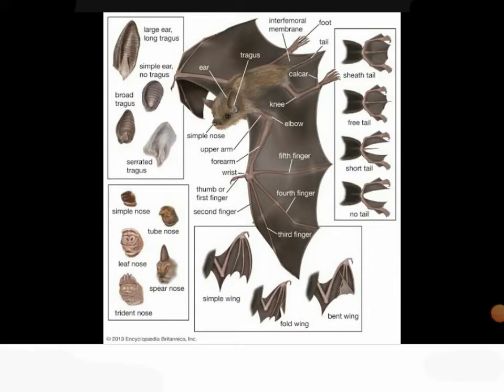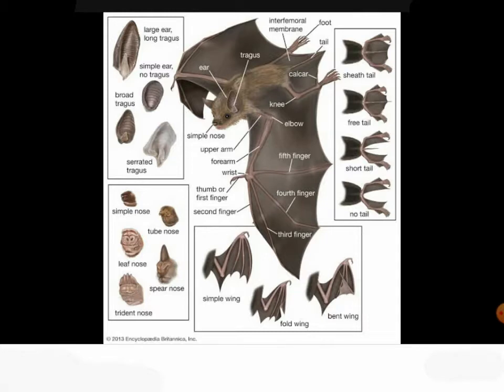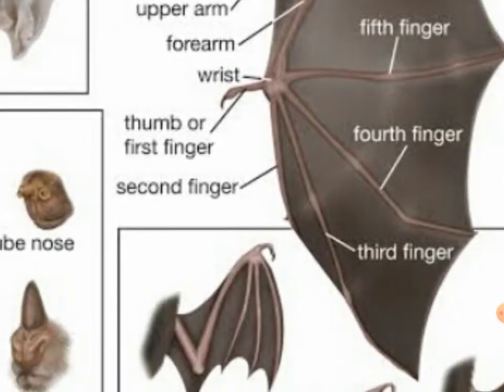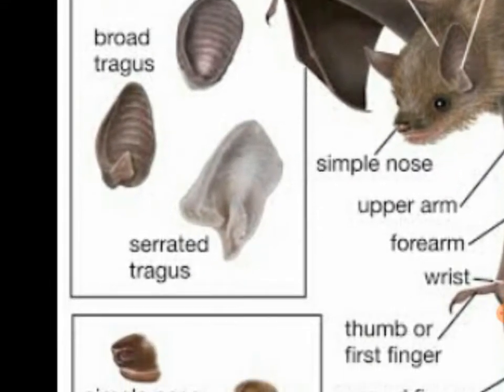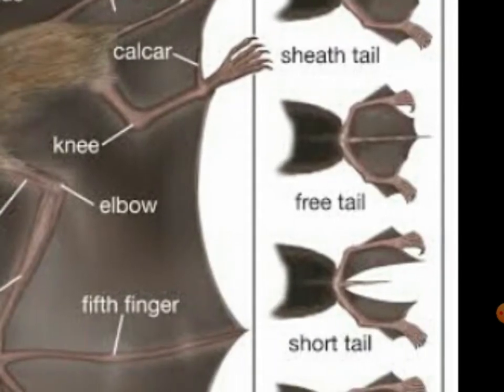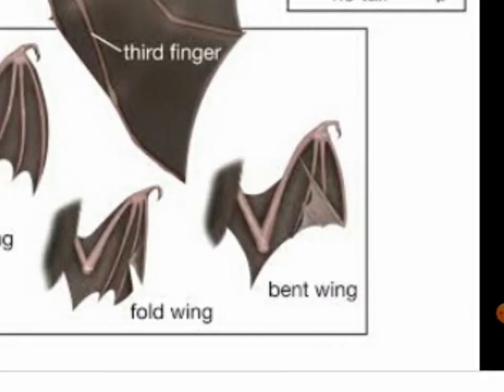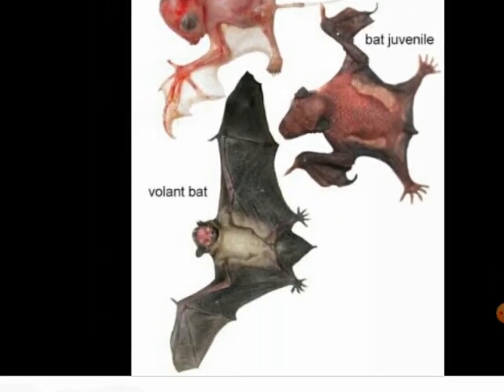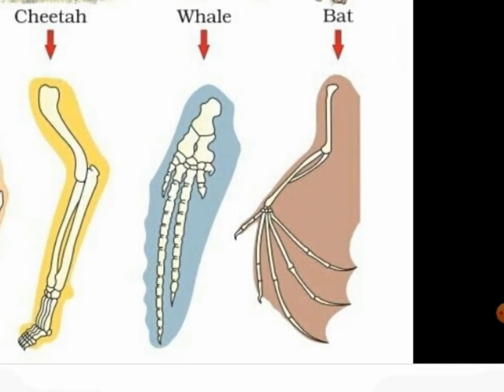The parts of a bat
I'm trying to find what organ of the bat caused this we all know its cause by a bat but we don't know the point of the bat where it is